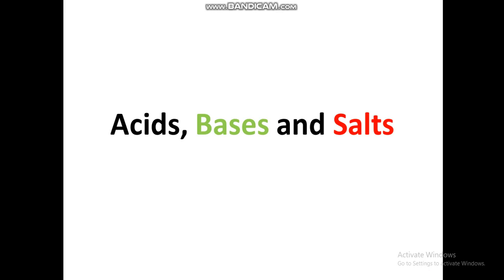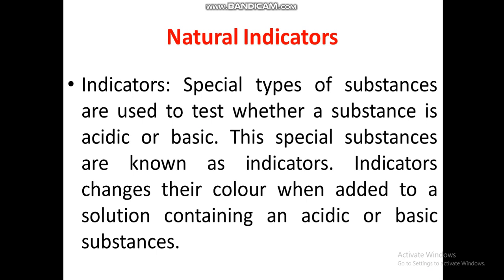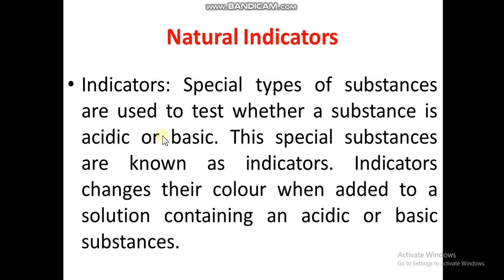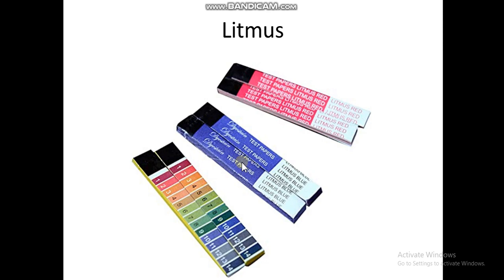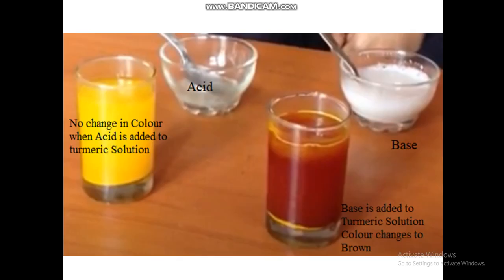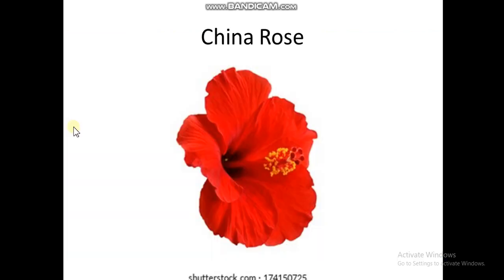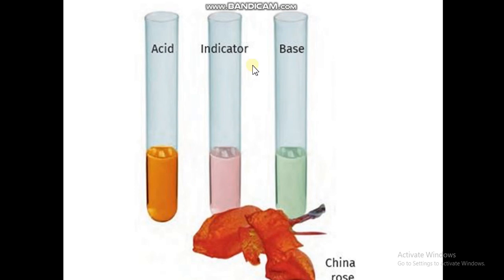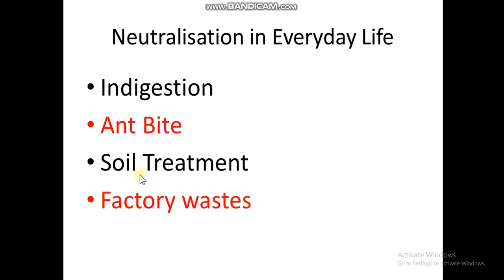Indicators and Neutralization, Acids Bases and Salts, Class VII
Clase VII, Lesson 5. Acids, Bases and Salt. Natural Indicators (Litmus, Turmeric and China Rose). Neutralization reaction and Neutralization in everyday Life.